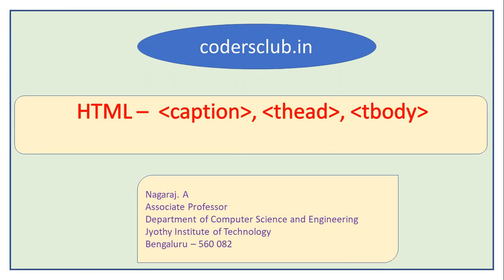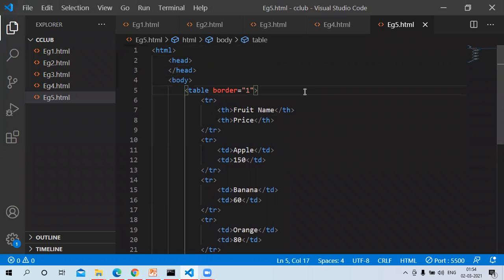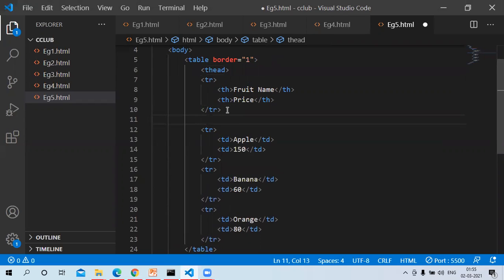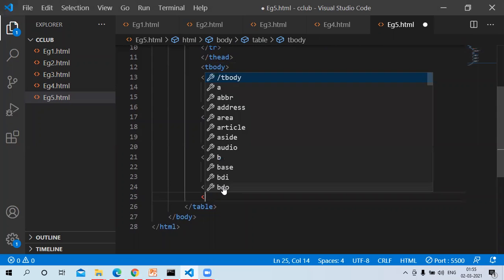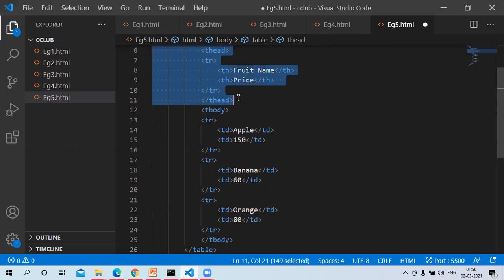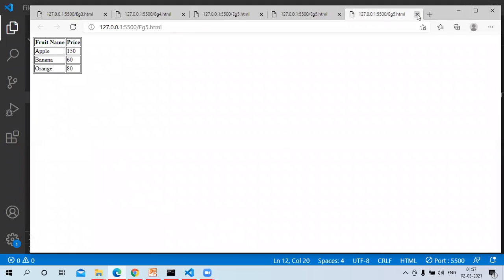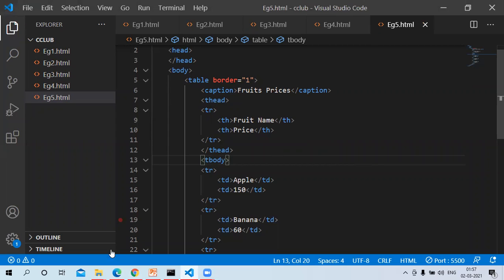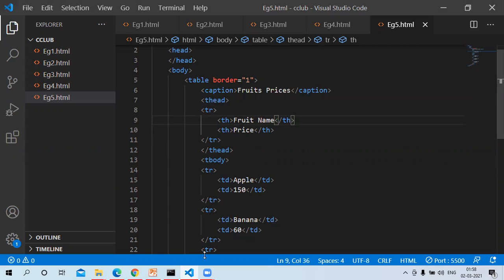HTML 4 caption thead tbody